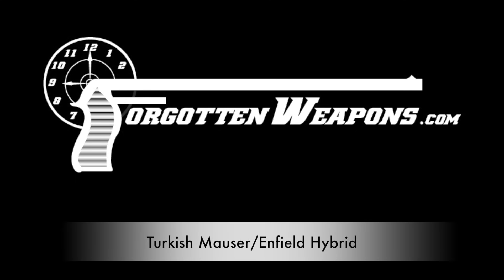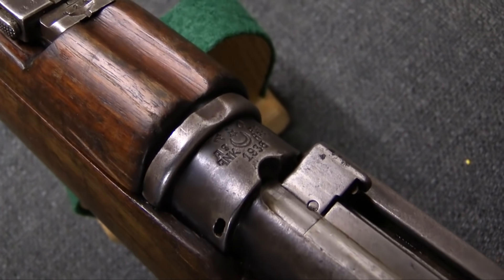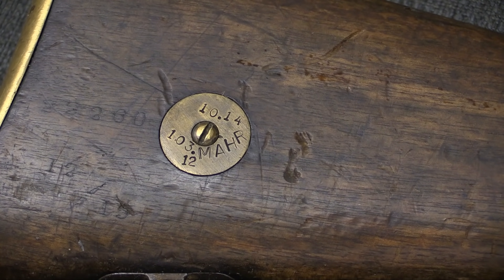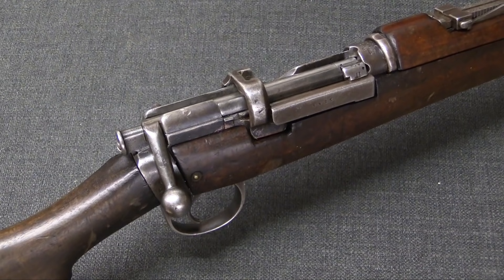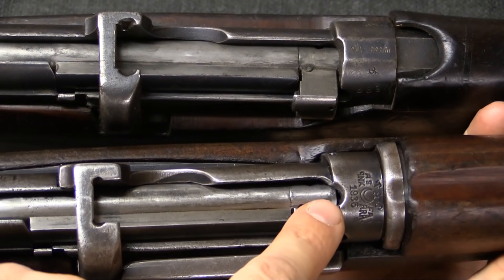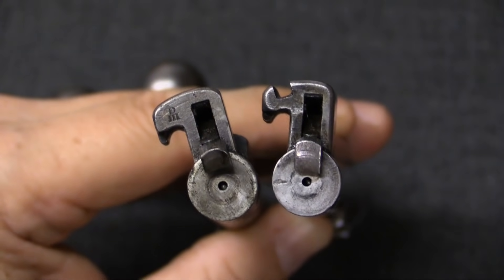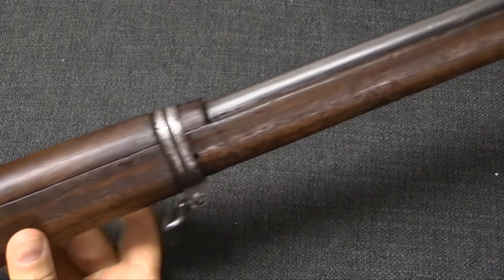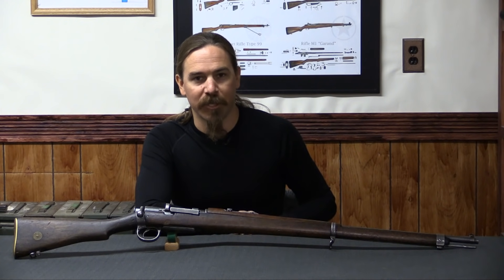Turkish "Enfauser" - Mauser/Enfield Hybrid Rifle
All the best firearms history channels streaming to all major devices:
weaponsandwar.tv

In the mid 1930s, Turkey updated and overhauled the bolt action rifles in its inventory, to bring them all up to that same standard for sights, ammunition, sling configuration, etc. Most of the rifles overhauled were Mausers of various vintages, but some were other designs, like Gewehr 88s...and British Lee Enfields. Yep, the Turks converted Lee Enfield rifles (mostly Magazine Lee Enfields and Charger-Loading Lee Enfields, but also some SMLEs) to have Mauser sights and furniture and fire 8mm Mauser ammunition.

These hybrid rifles have no formal designation, and are usually called "Enfausers" or "Mausenfields" by people in the collecting community. Only a few hundred were brought into the US, apparently by accident among vast imports of Turkish Mauser rifles over the last few decades. They are made from rifles captured in the siege of Kut and the Gallipoli campaign - this particular one came from the 103rd Mahratta Light Infantry, which surrendered at Kut in April 1916.